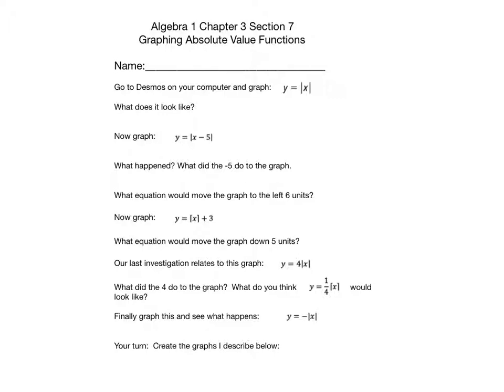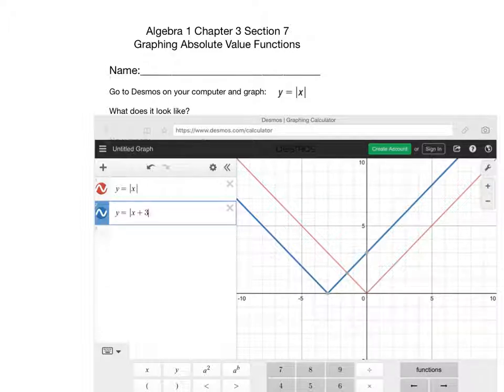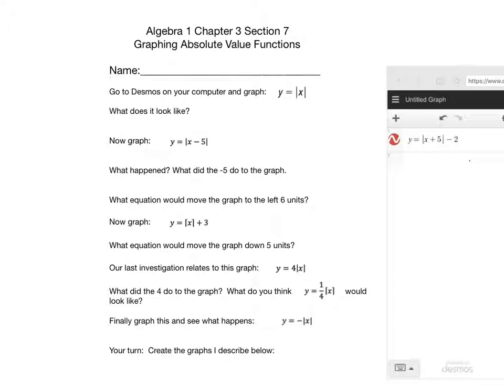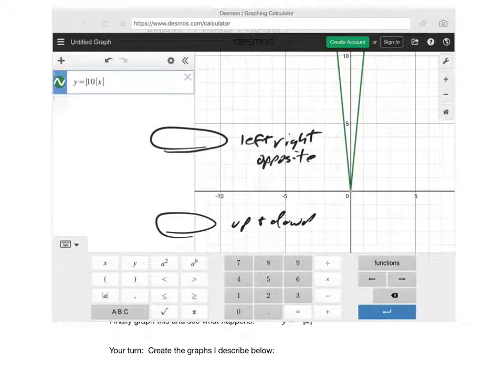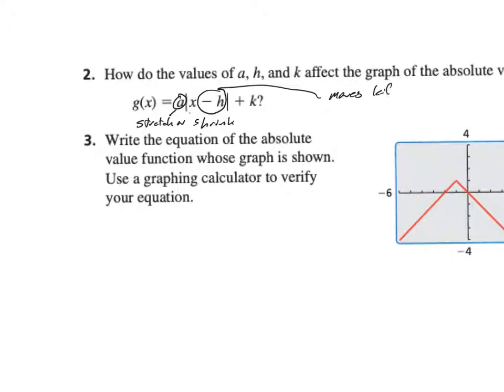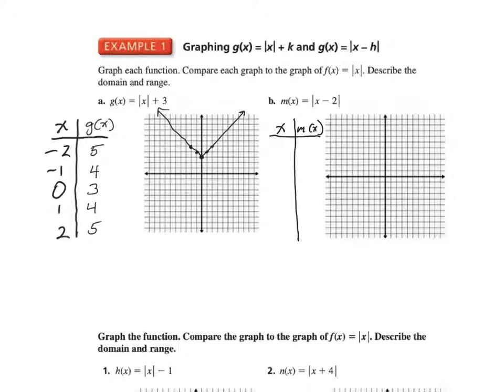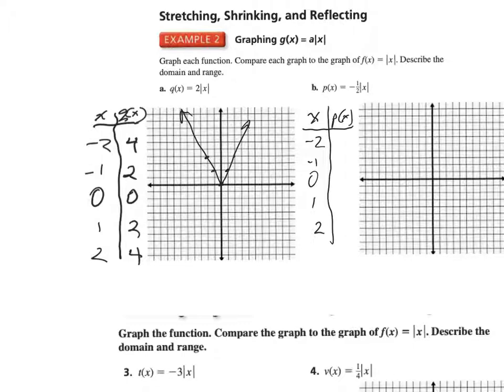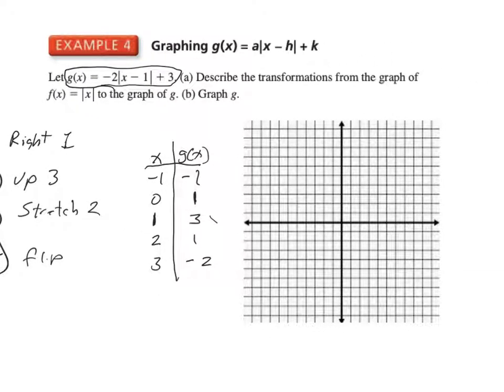Alg1 Notes 3.7